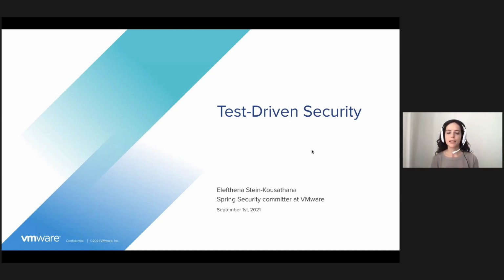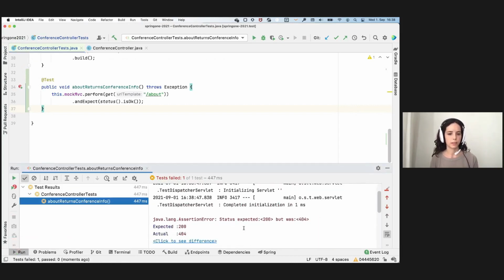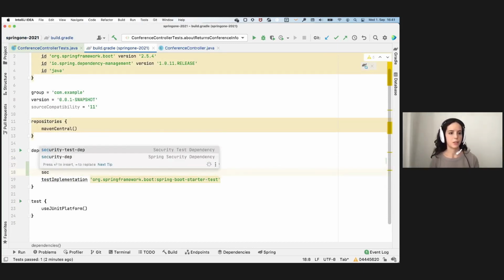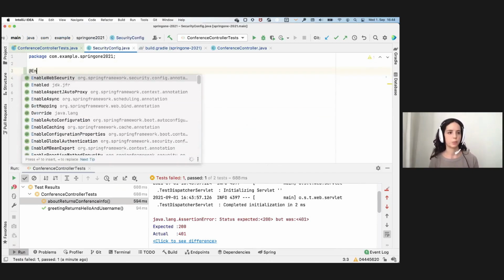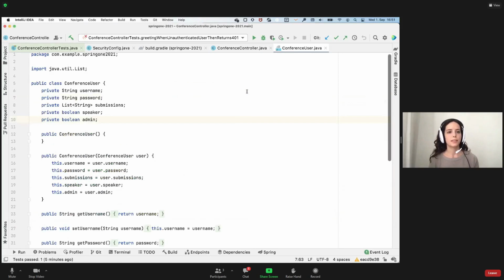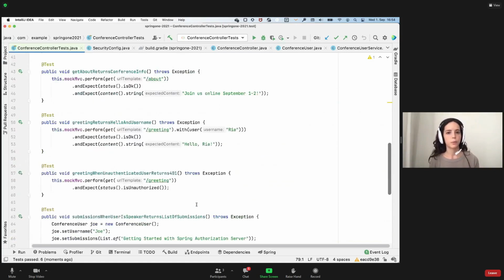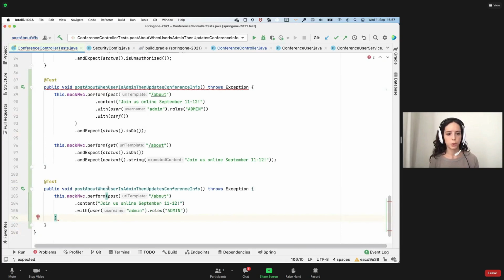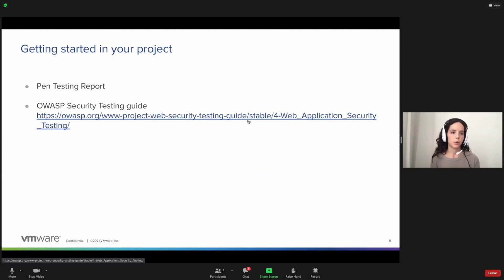Test-Driven Security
Test-Driven Development (TDD) is a technique for building software, where feature development is guided by writing tests. While this technique is commonly used to build out business logic, it may be overlooked when it comes to security features, such as authentication and access control.

 In this talk, we'll build a secure application from the ground up using TDD. We'll look at what test driving means in the context of security features, by harnessing the Spring Security testing support.

Eleftheria Stein, Software Engineer at VMware